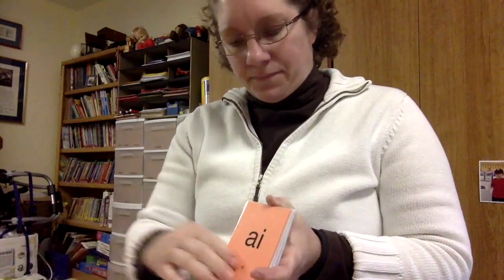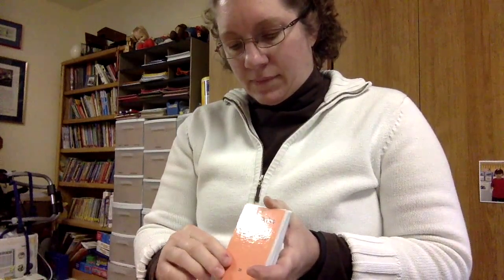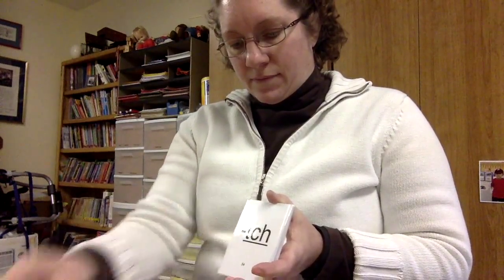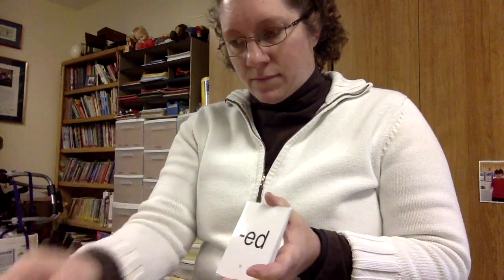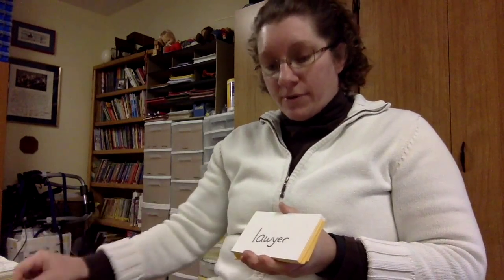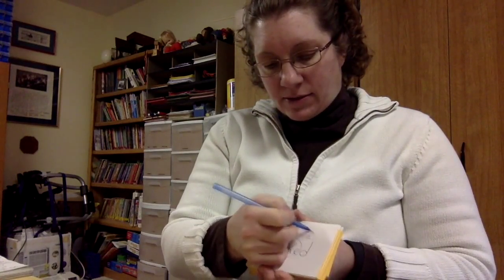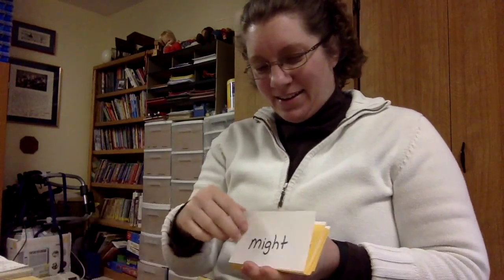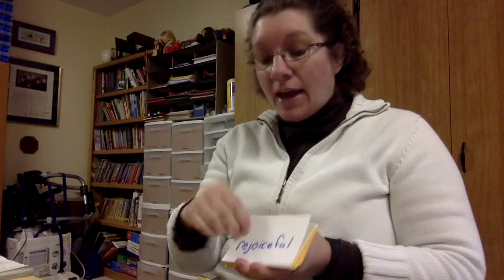Maya's Orton-Gillingham lesson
This sixth grade student progresses through an entire Orton-Gillingham lesson, and reviews Latin affixes near the end of the lesson.